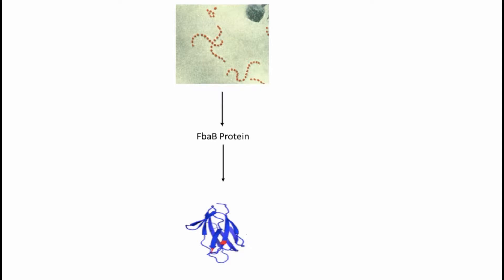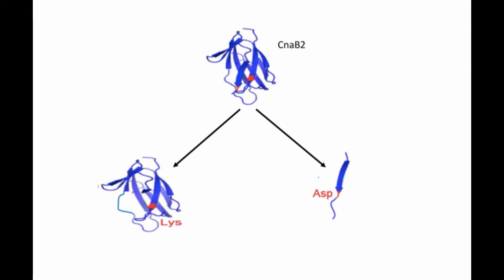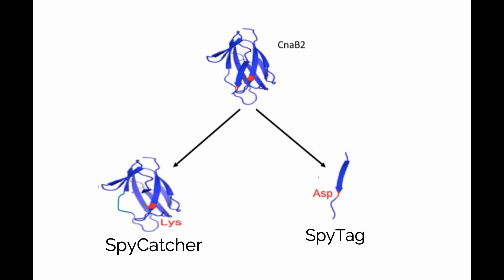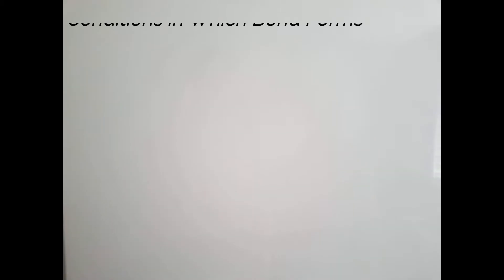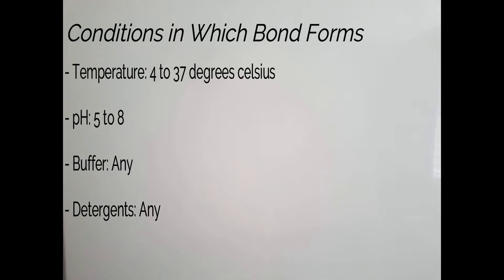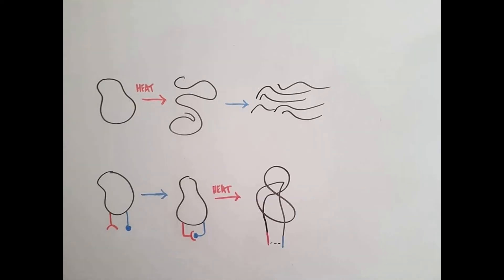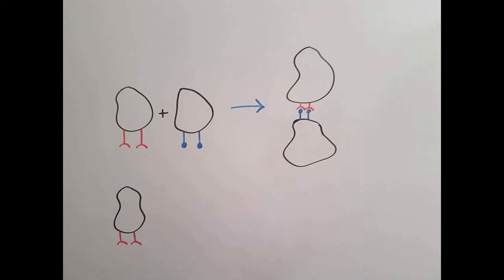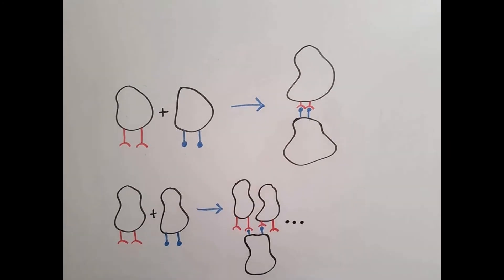The SpyTag-SpyCatcher system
References:

Zakeri, B., Fierer, J.O., Celik, E., Chittock, E.C., Schwarz-Linek, U., Moy, V.T. and Howarth, M., 2012. Peptide tag forming a rapid covalent bond to a protein, through engineering a bacterial adhesin. Proceedings of the National Academy of Sciences, 109(12), pp.E690-E697.

Gilbert, C., Howarth, M., Harwood, C.R. and Ellis, T., 2017. Extracellular self-assembly of functional and tunable protein conjugates from Bacillus subtilis. ACS synthetic biology, 6(6), pp.957-967.